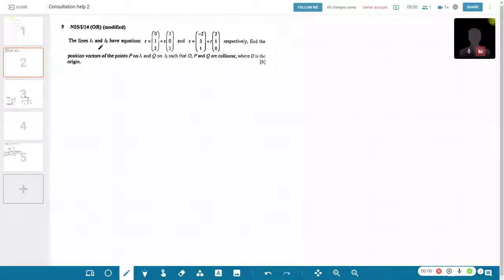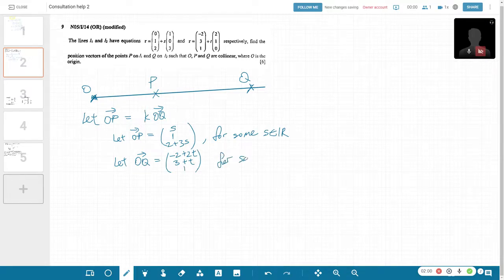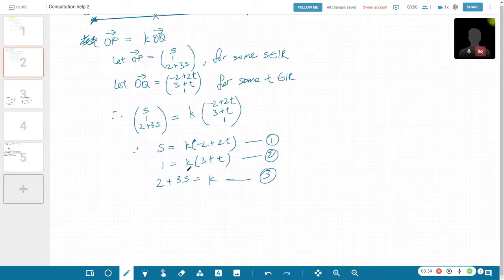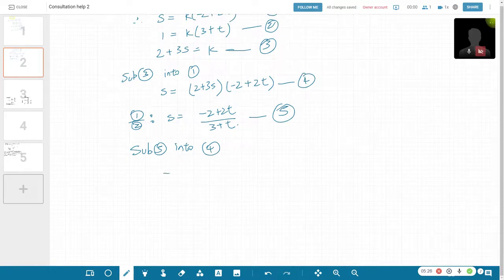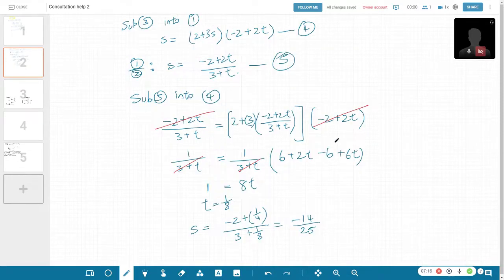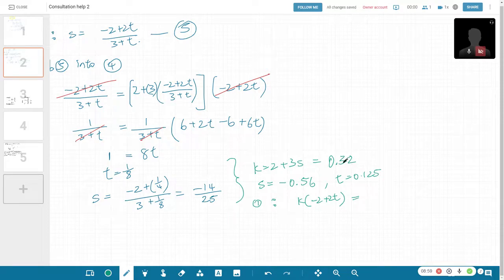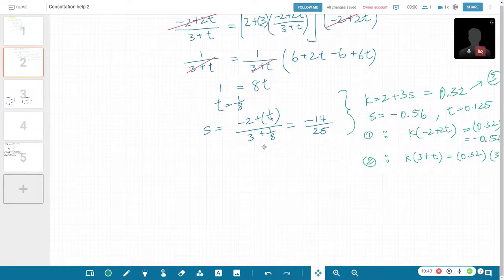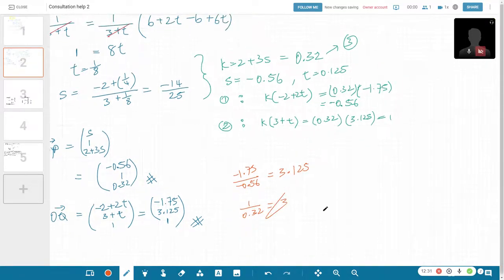H2 Maths: Vector Lines Q1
Vector Lines and Collinearity